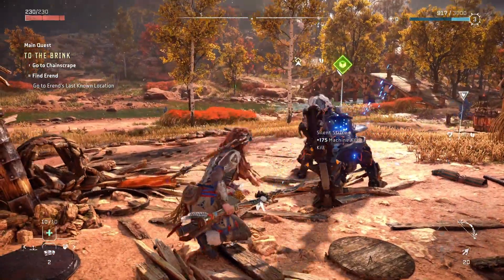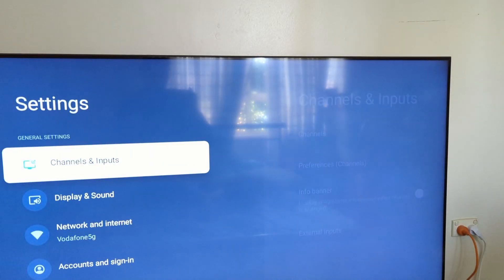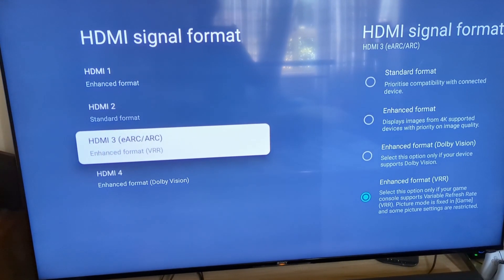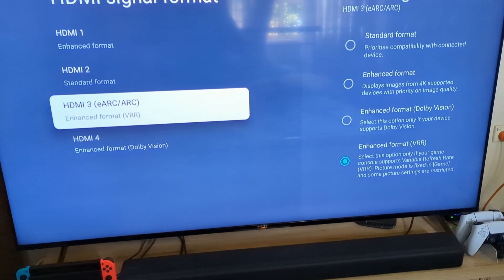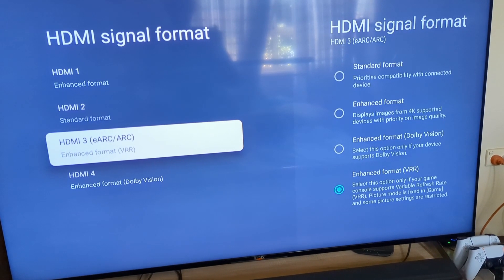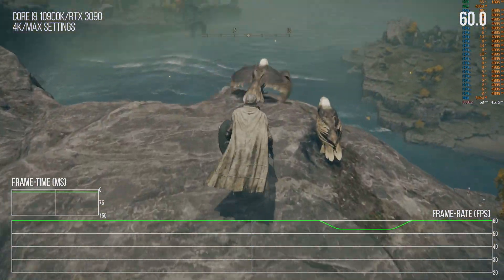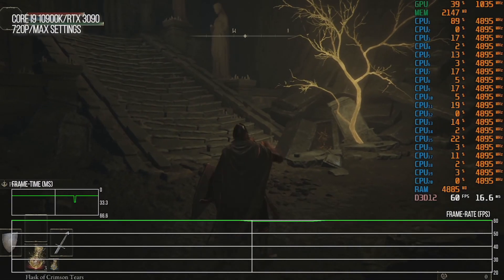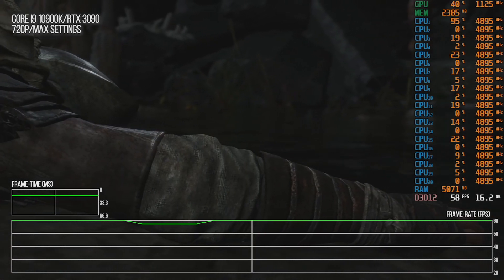How To Enable VRR And Why It Is So Important For Gaming